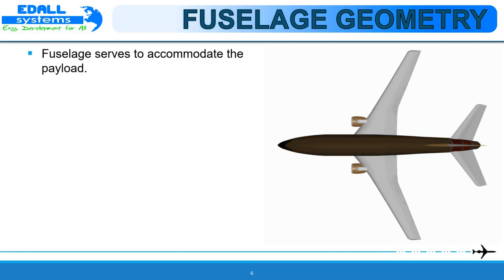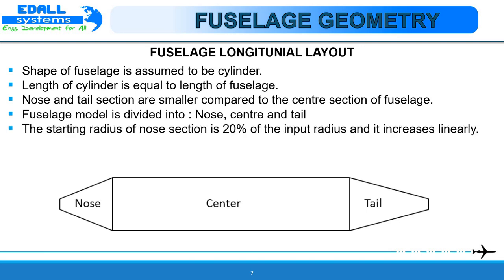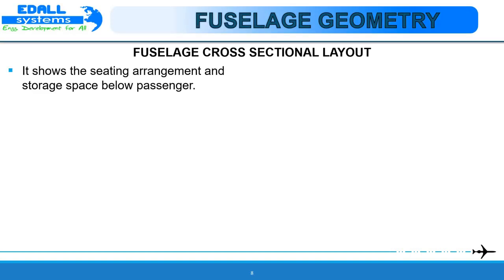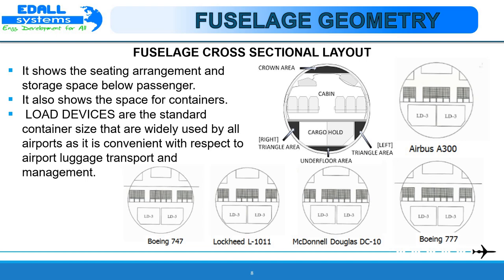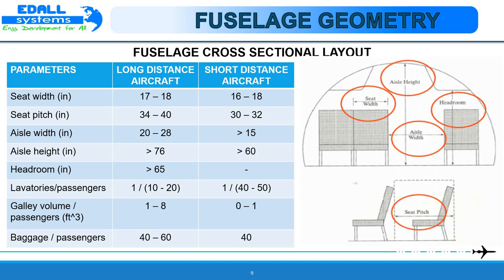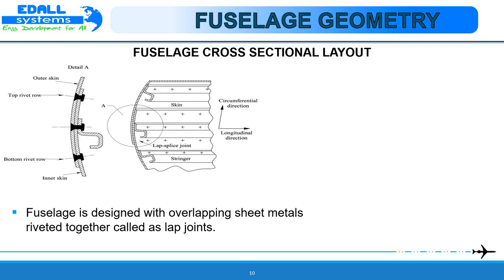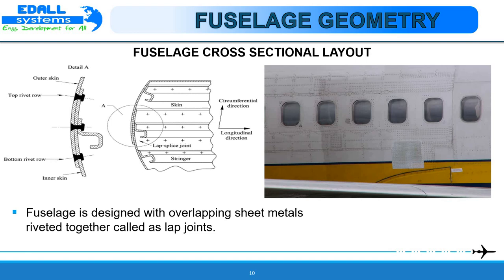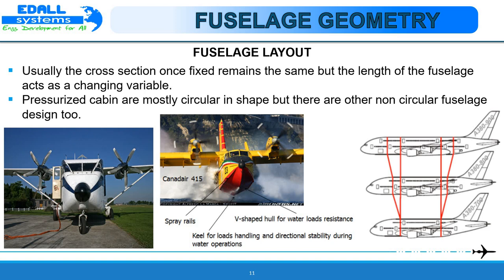# 2 FUSELAGE GEOMETRY